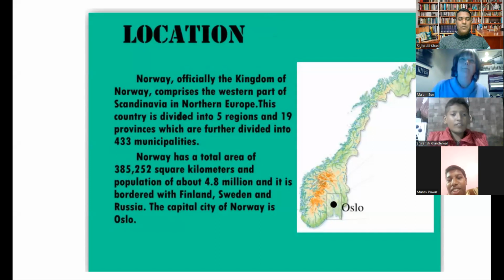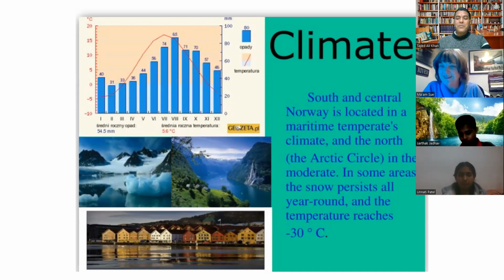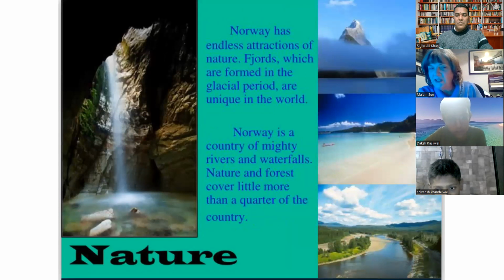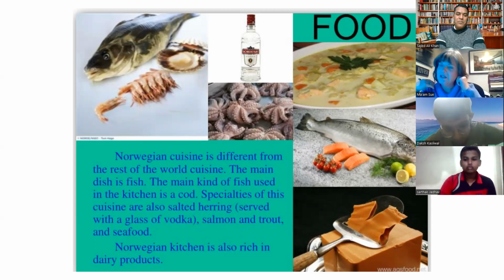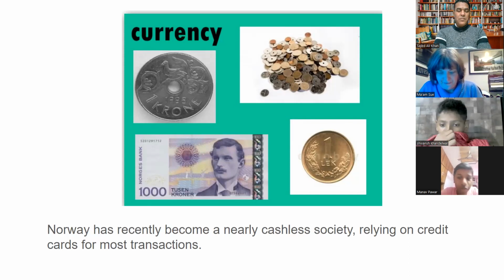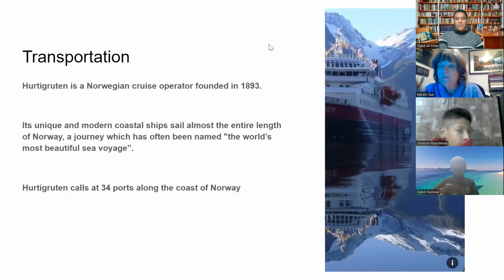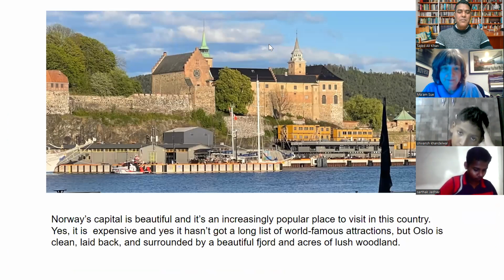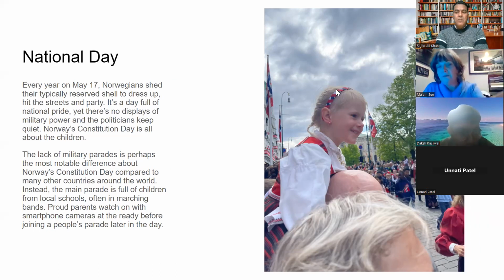Norway A Country You Must Visit : A Fantastic informative discussion by Ma'am Suzanne and Sir Sajed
In this video ma'am Suzanne has discussed about her visit to the most beautiful place Norway. She explained about many important things like weather, area, location, people , their culture and tradition etc..
In a nutshell, this is a must watch video till the end without skipping if anyone really want to know more about Norway and its people and many other things.

You can also watch  Vocabulary and Grammar series:

 • English Vocabulary Series. Part 1

6 videos
English Learning Really Made Easy

 • Simple Past Tense Affirmative, Negative...

 • English Vocabulary Series(Part 1 Vide...

You can also watch my English Speaking Club series

 • Converse English Speaking Club...Lear...

 • Converse English Speaking Club..  How...

 • Converse English Speaking Club.. Nice...
You can also watch:
Here I have tried my best to explain in simple Hindi all the concepts grammar by using simple examples.
How_do_we_use_simple_past_in_affirmative_interrogative_and_negative_ sentences?
What_are_affirmative_negative_and_interrogative_sentences examples?
How_do_you_use_simple_past_in_interrogative_and_ negative?
How_ do_ you_use_at_the_tense+_ in_ a negative sentence?
How_do_you_tense_in_a_negative sentence?

Show transcript

Show transcript

Show transcript